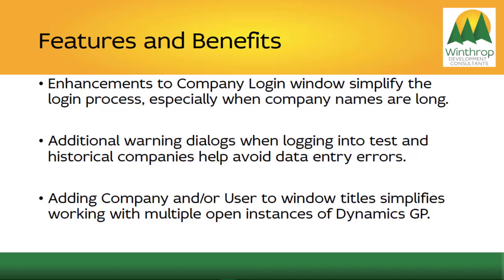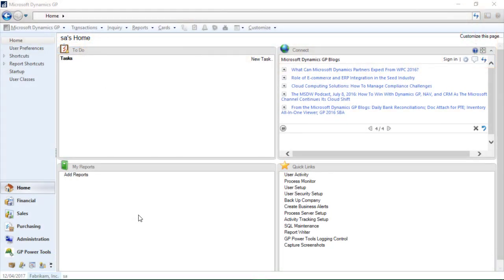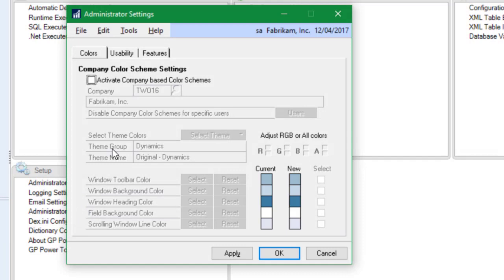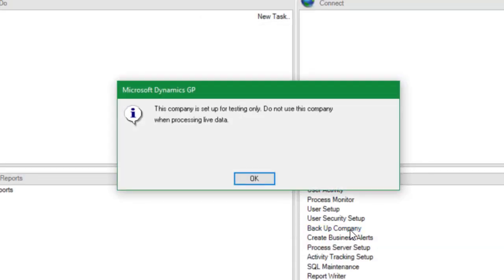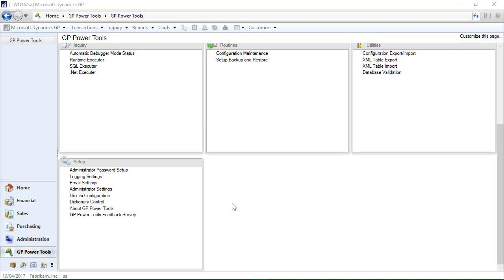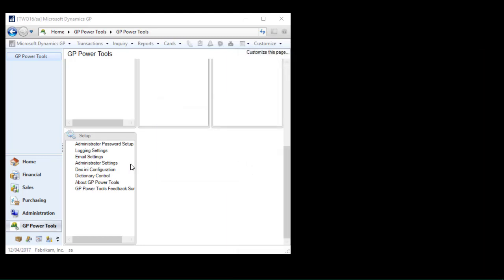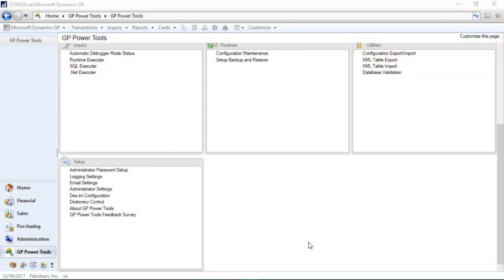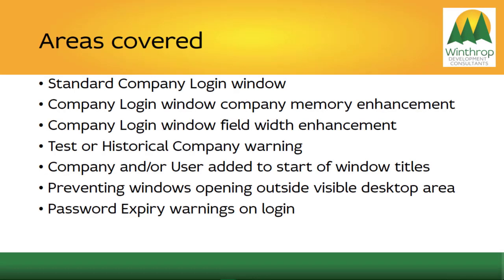GP Power Tools - Usability Enhancements (Moved)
This video is a feature demonstration of the Usability Enhancements in Winthrop Development Consultants' GP Power Tools.

Best viewed at 720p quality.

Using version 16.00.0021 for Microsoft Dynamics GP 2016.

Updated: 05-Feb-2020.